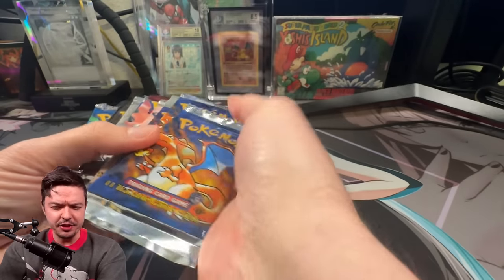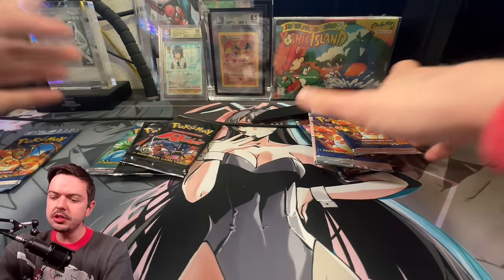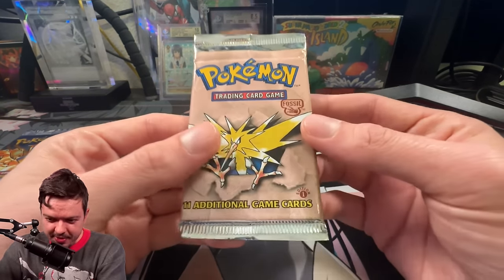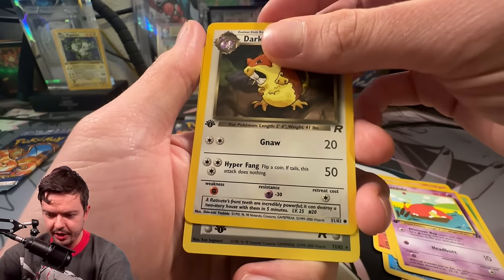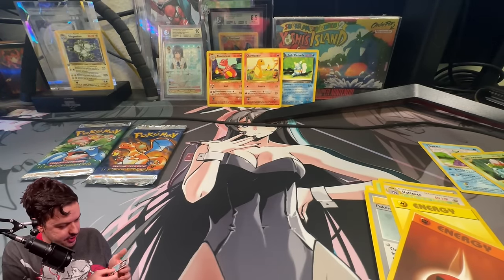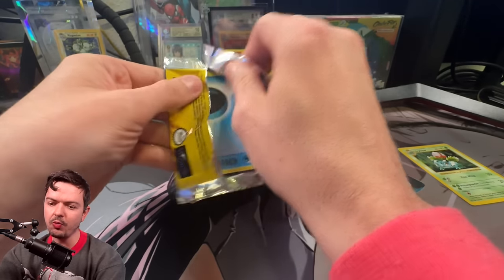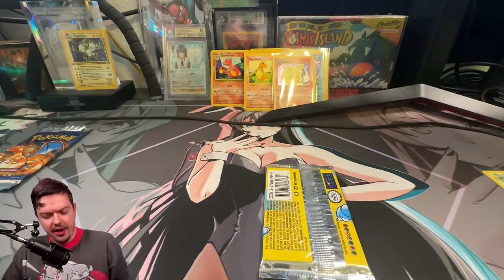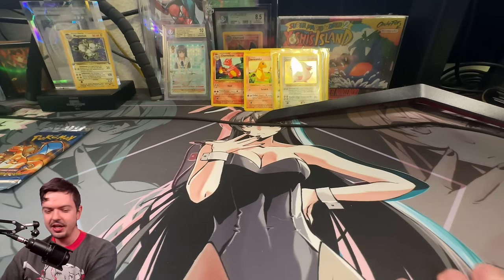I FINALLY DID IT! 1st Edition BASE SET Shadowless Pokemon Opening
After holding onto these packs for years, I finally opened my rare 1st Edition and Shadowless Base Set Pokemon Packs and...